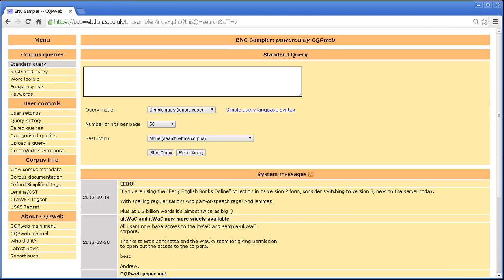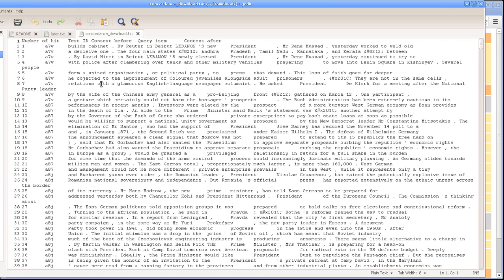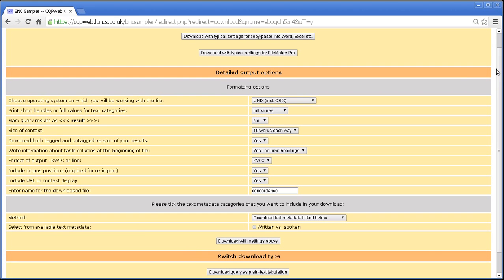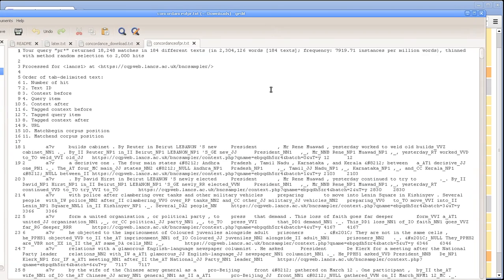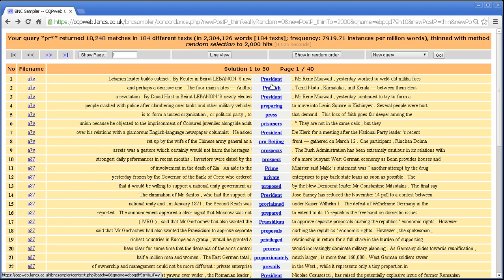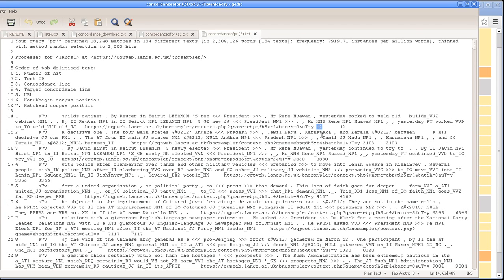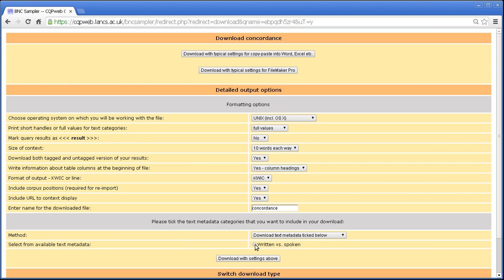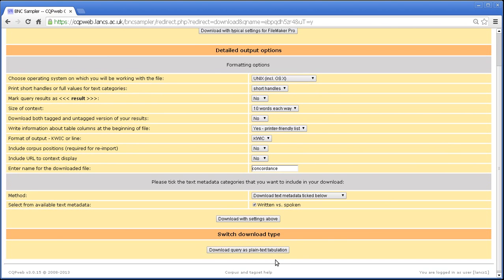CQPweb tutorial # 22: query download